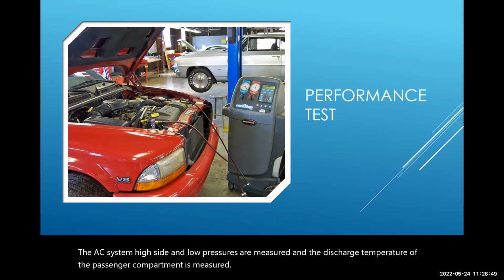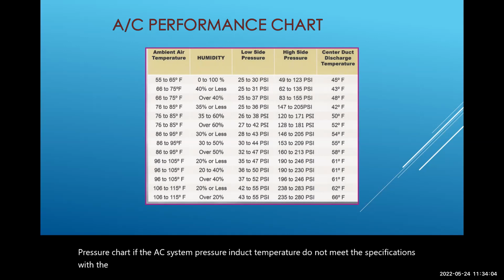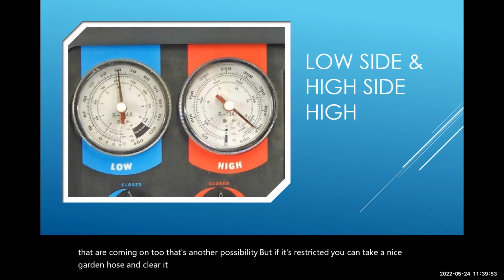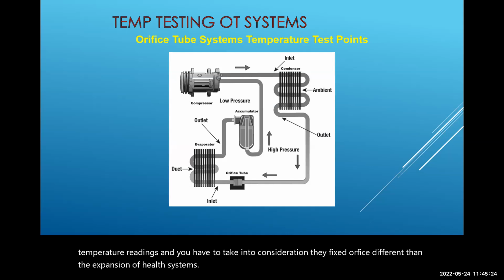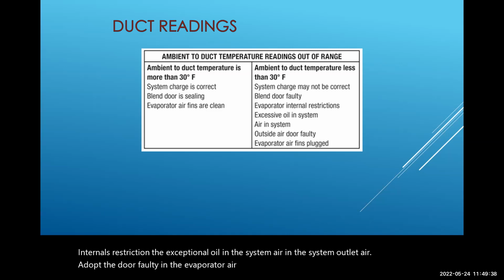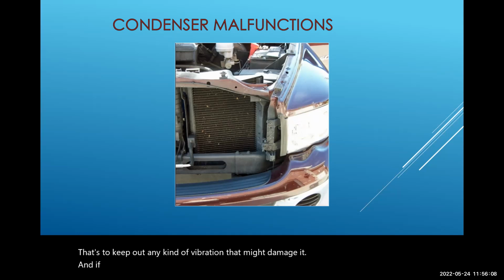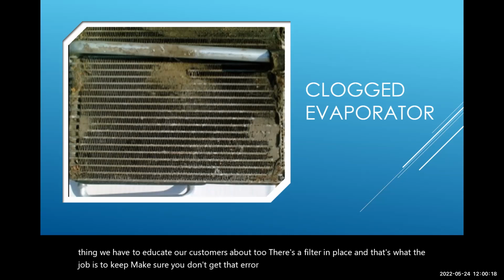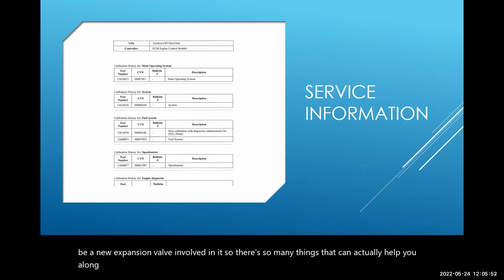HVAC Performance Testing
This is video is intended for my students but everyone is welcome